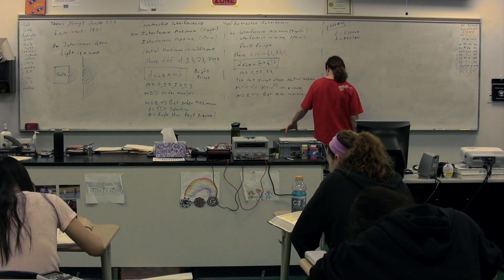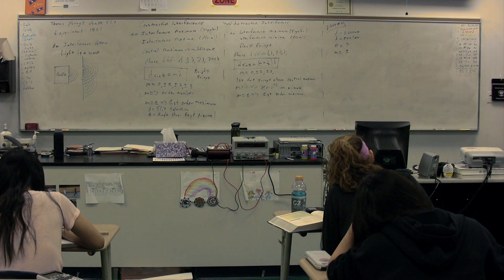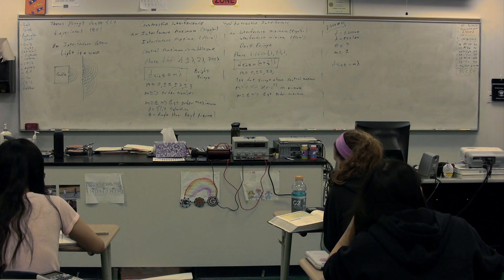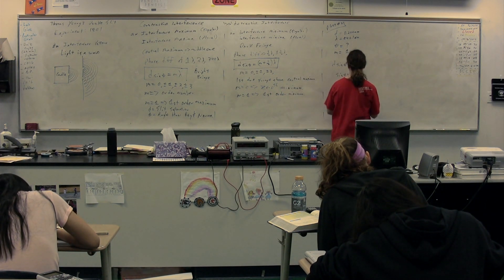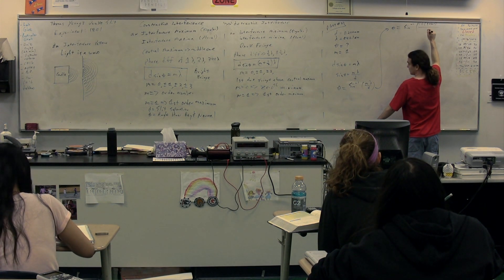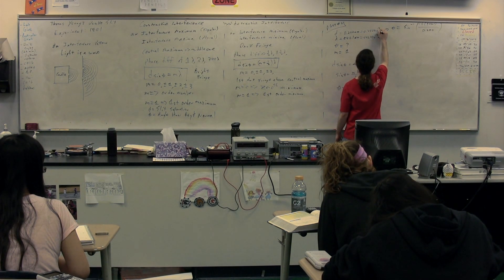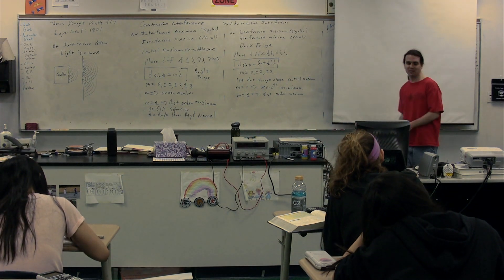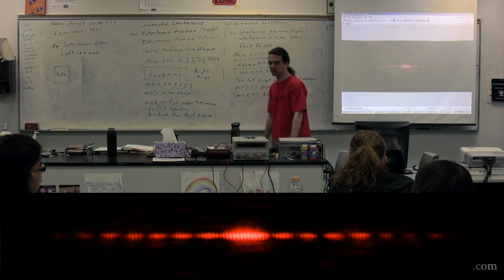A Problem - Finding the Angle for an Interference Maximum in a Double Slit Experiment